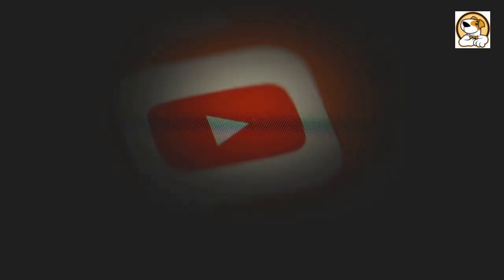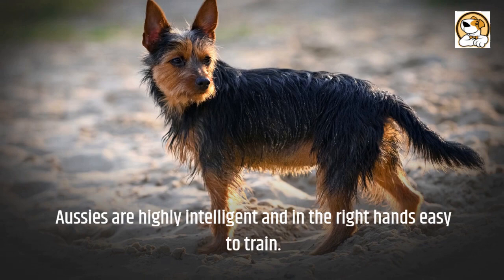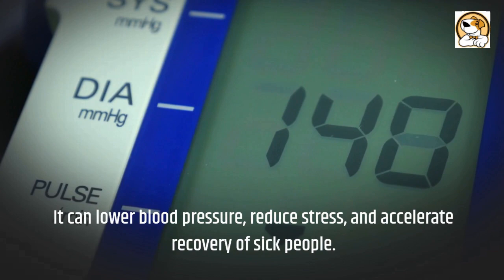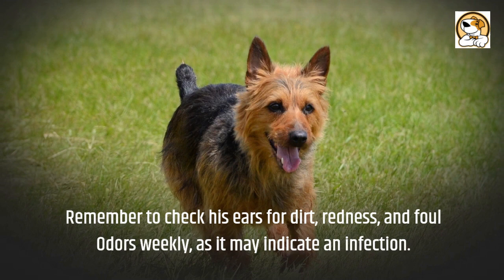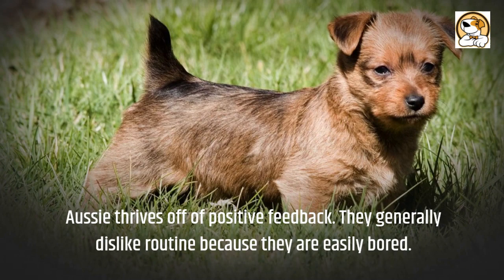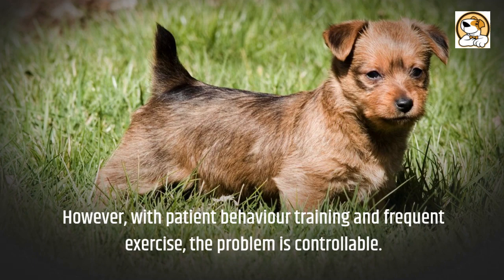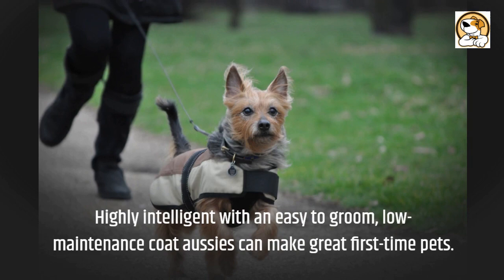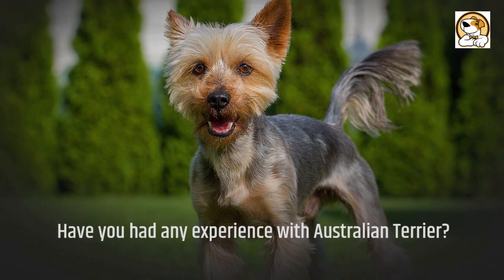Australian Terrier Pros and cons | The Australian Terrier: A Small Dog with a Huge Personality!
This video is all about Australian Terrier Pros and Cons, the good and the bad.

Australian Terrier:
Australian terrier is a small terrier dog breed originally developed in Australia in the 19th century.
It is a cross of the Dandie Dinmont terrier, from which it inherited the topknot;
The sky terrier, from which it got its short legs, long coat, and length of body,
The Irish terrier, from which it inherited the color of the reds and sandies came;
And the Manchester terrier, from which it inherited the rich tan markings of the blue and tans.
It has terrier personality and temperament, and an effective rodent killer and watchdog.